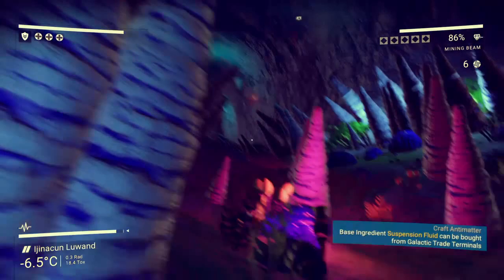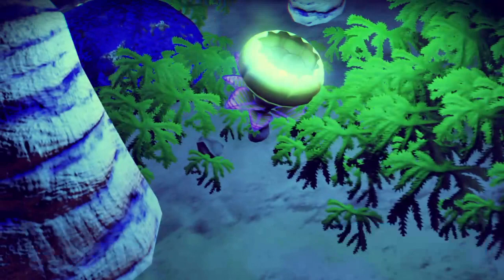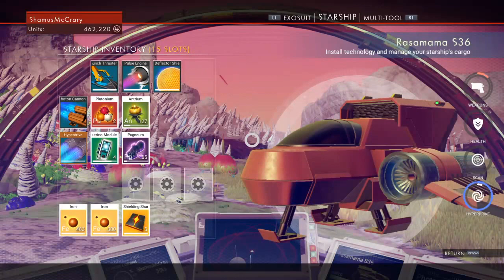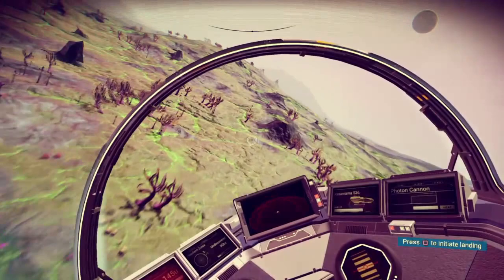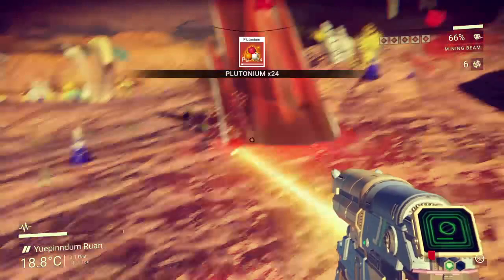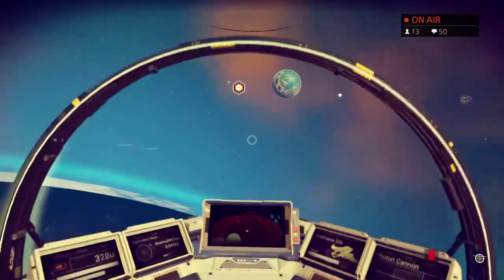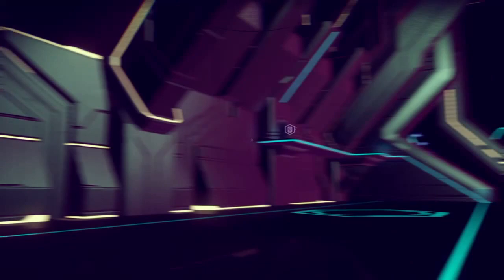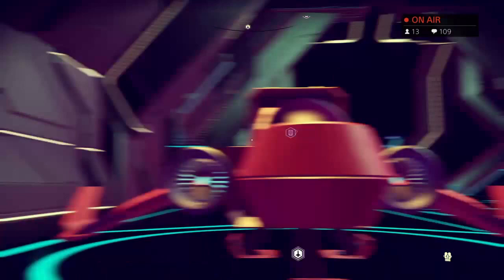Survival Mode 09: Escape from the Lush Moon (Gameplay Broadcast) - No Man's Sky 1.13 [ps4 720p60]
Chronicling my survival mode journey in No Man's Sky. In this stream I escaped that wretched lush moon and resumed the hunt for spadonium. All this and more in No Man's Sky, part of the Foundation Update 1.13.

INTRODUCING UPDATE 1.1

Welcome to the Foundation Update. It adds the foundations of base building, and is a foundation for things to come. This is the first of many free updates.

GAME MODES
Explorers can now decide to play with different rule sets, across three game modes:
Normal mode is the original chilled exploration experience
Creative mode allows players to explore the universe without limits, and build a huge base
Survival mode really changes the game, creating a much more challenging endurance experience

BASE BUILDING
Claim your home planet by finding an uninhabited base and creating your own, fully bespoke outpost.
Construct your homestead for shelter, using modular structures and decorations, replicated from resources gathered while exploring
Recruit alien lifeforms to help research new technology. Farming, engineer, weapons and science specialists are hirable from Space Stations
Use Terminus Teleporters in Space Stations to teleport to and from your base at will
Expand your base with storage containers to stockpile precious resources and rare products
Find an even more beautiful location and you can simply dismantle your previous homestead to refund all of the spent resources

FARMING
Cultivate biome dependent crops outdoors, or inside your base or Freighter using Hydroponic Labs
Plants grow over time and offer a steady supply of resources to be harvested
Hire a farming specialist to research and grow ten new plant types, and discover new resource elements

MAKING CAMP
Players can now build essential equipment in the field on-planet
Place save points anywhere in the world, crucial for Survival mode
Automated Harvesters gather resources from mineral deposits in your absence
Waypoints can be placed and colour-coded to allow explorers to return to discoveries
Communications Terminals allow explorers to leave sub-space messages for others to find
Discover nearby mineral deposits, uninhabited bases or suit upgrades with the use of a Signal Scanner

FREIGHTERS
Purchase huge interstellar Freighters at great expense, and then summon them from anywhere in the galaxy
Resources can be teleported to your Freighter while on-planet, ideal for stockpiling goods for trading
Customise the inside of your Freighter within the Base Building section
Create extended cargo holds to expand your vessel’s capacity, and grow crops of rare resources on board
Transport your Freighter and its cargo to different, more economically favourable systems to maximise your earnings
Use the new recruitment system to crew your Freighter with Engineer, Farmer, Weapons and Science specialists to help research new technologies

NEW RESOURCES & TECHNOLOGY
Discover new biome and star specific resource types as you explore the universe
Craft the new Advanced Mining Laser and Hazmat gauntlets through base building and use them to gather rare resources
Research and discover dozens of new products, building components and technologies

USER INTERFACE
The user interface has been improved to accommodate the stress of Survival Mode where a small inconvenience can be the difference between life and death.
The intelligent Quick Access Menu streamlines Inventory access.
Products can be stacked up to five times per inventory slot, resulting in increased starship, base container and freighter storage capacity
New arrow indicators have been added to emphasise shield and life support changes more clearly, to aid decision making
Scanned Primary resource elements have been given specific symbols to allow for easier differentiation
View your current objective at any time quickly by pressing left on the D-Pad, or H on your keyboard
The UI has been visually improved by removing colour tint and other artifacts
Early warning indicators have been added to starship cockpits to notify explorers of inbound Pirate activity
Red cockpit warnings indicate more clearly when Pulse Drive is unavailable